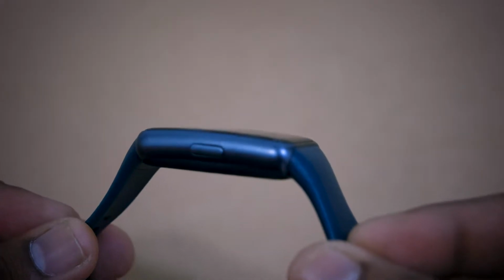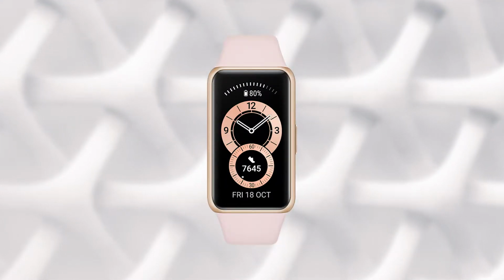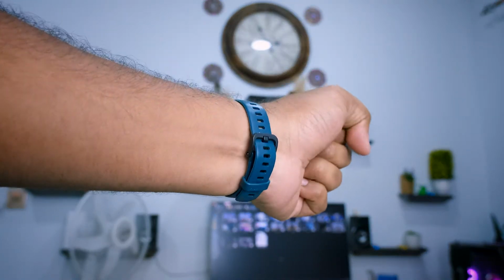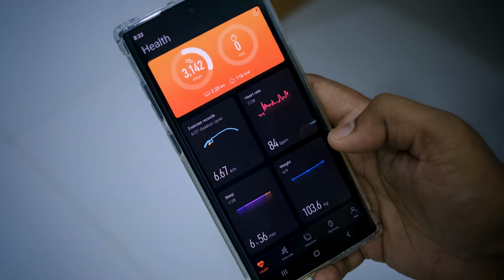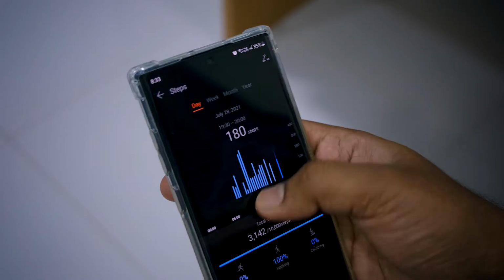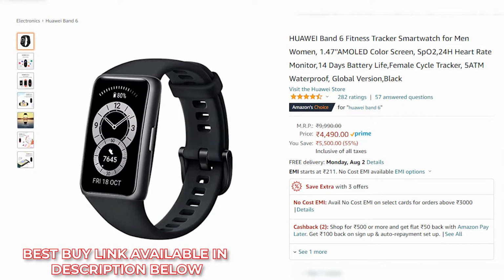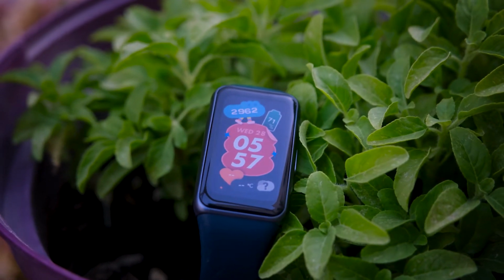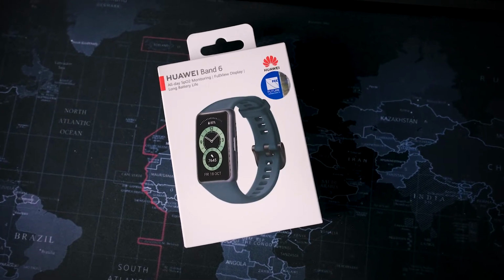HUAWEI Band 6 Review | Fitness Tracker with 96 Workout Modes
The HUAWEI Band 6 is a new fitness tracker from HUAWEI. It has a 1.47-inch AMOLED display with 194x368 resolution and a 64 percent screen-to-body ratio. The watch can track your activity, sleep, heart rate, stress, and more. The Huawei Band 6 is a fitness tracker with continuous heart rate monitoring. It can last several days while performing various workouts.

The battery life is very good, and it's available in India for Rs 4490 $90 on Amazon.com. For the price, the band is priced in the middle of the market. The Huawei Band 6 has a long battery life, a large and clear display, and a wide variety of training alternatives. When compared to its competitors, this fitness tracker falls short and is more about style than substance.

Music Details coming Soon.